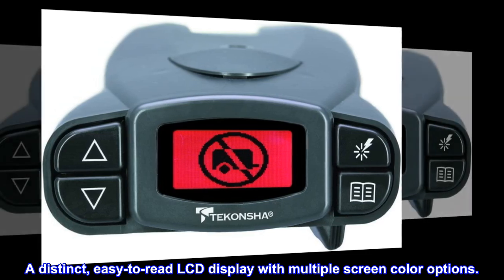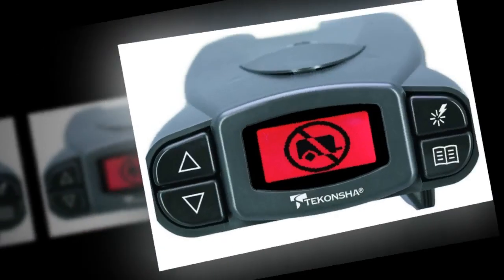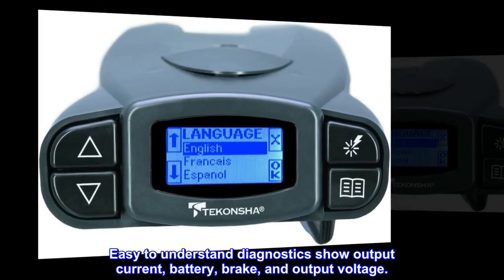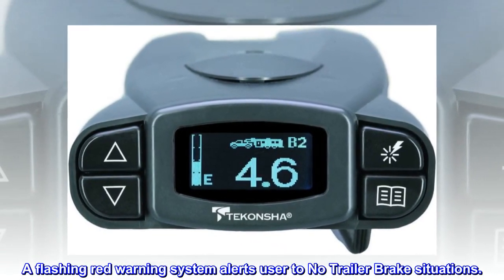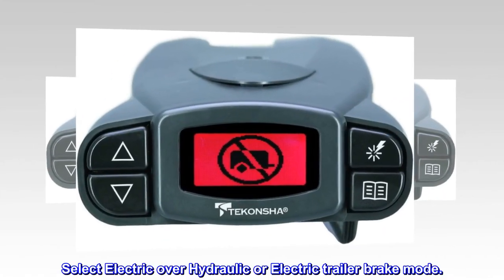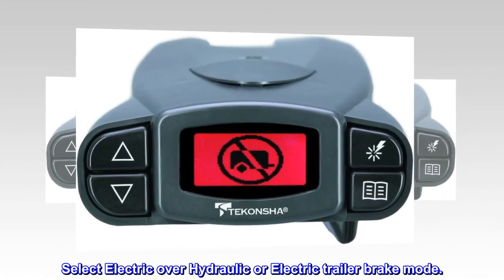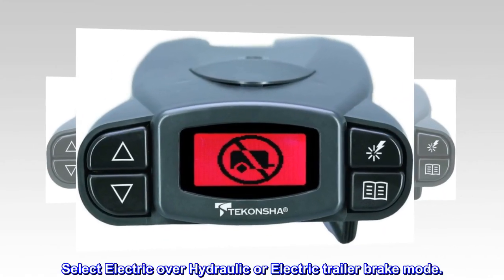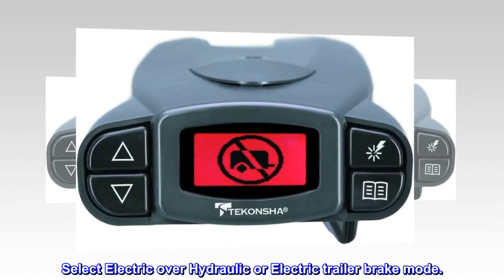Tekonsha 90195 P3 Electronic Brake Control , silver, Single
A distinct, easy-to-read LCD display with multiple screen color options.
Up-Front controls provide easy access to all P3 features.
Easy to understand diagnostics show output current, battery, brake, and output voltage.
A flashing red warning system alerts user to No Trailer Brake situations.
Select Electric over Hydraulic or Electric trailer brake mode.
Screen information display in English, French or Spanish.
The Original Boost feature allows for different levels of customized braking.
Compact, dash-hugging design
Top reviews from the United States
Poor attention to assembly detail, but works great.
There was an ugly smudged fingerprint inside the display (which you can find other complaints about) and the internal assembly detail of this device (while cleaning fingerprint smudge) had a lot to be desired. I ended up touching up several solder joints and removing baby-rattle plastic debris from inside the case. But, other than that (lol) it is a good unit and works quite well. I like the features, they just need to find an assembly team that gives a hoot...the lack of care and quality control/final inspection is quite evident.